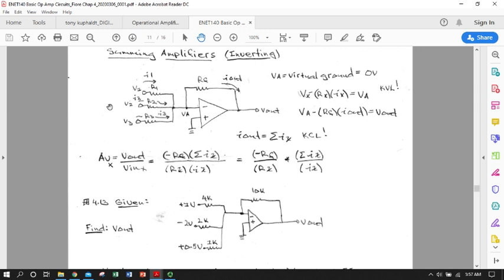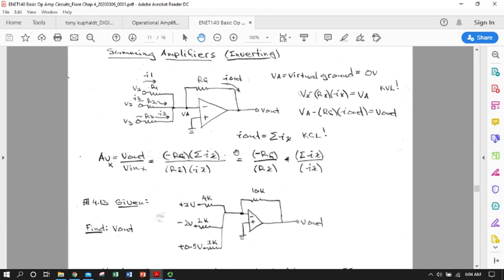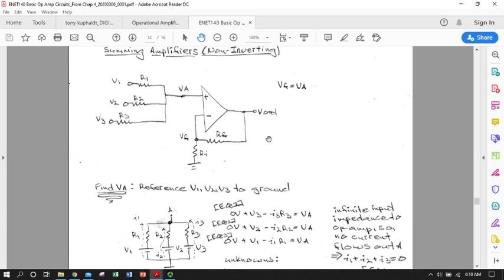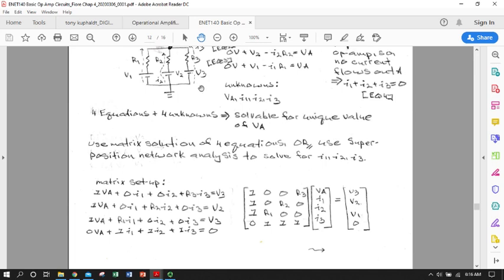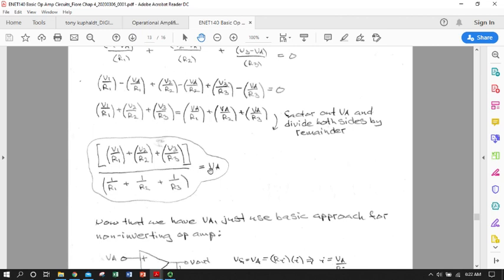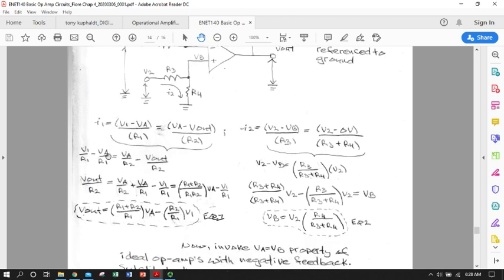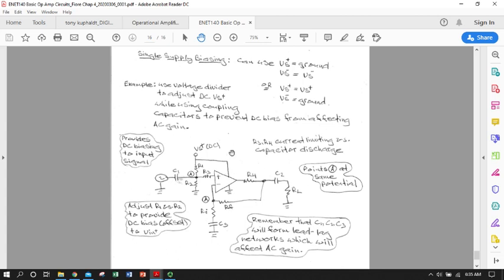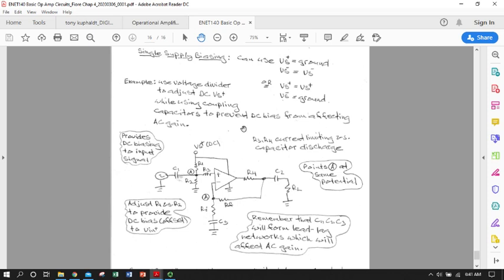Basic Op Amp Circuits lecture three of three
Lecture analyzing circuits using ideal op amp assumptions (lecture three of three).